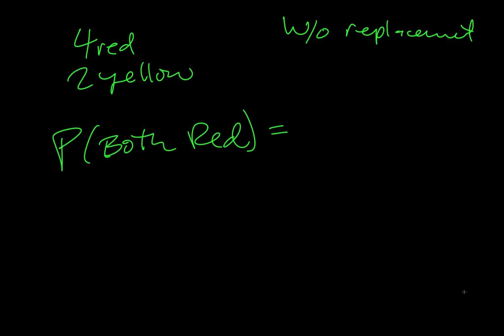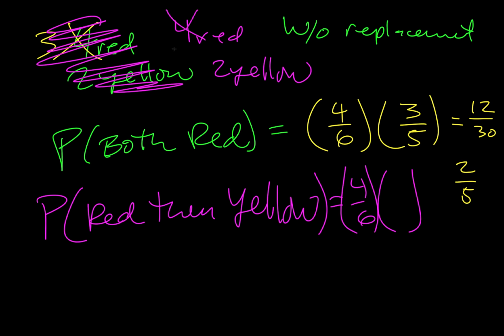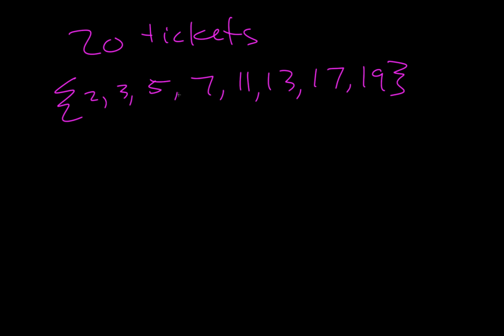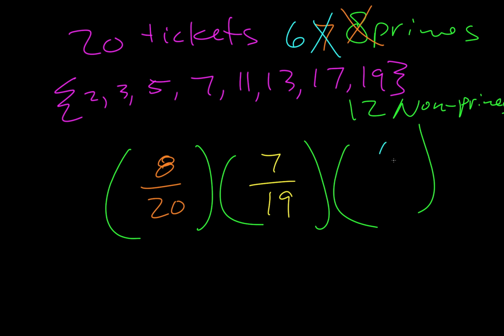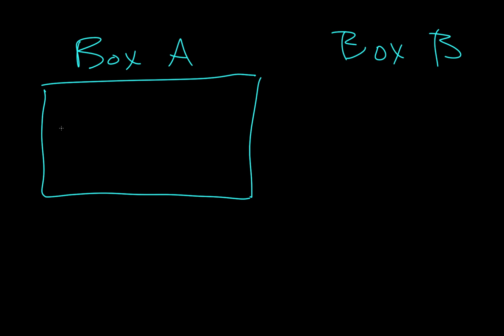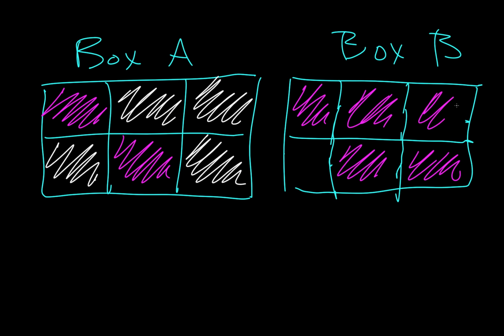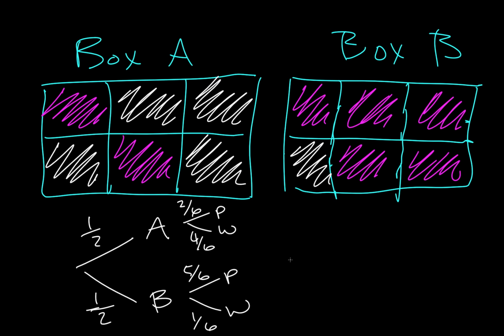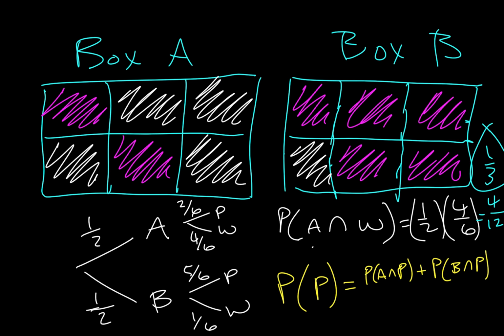11H - Dependent Events (Part 1)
11H - Dependent Events (Part 1)